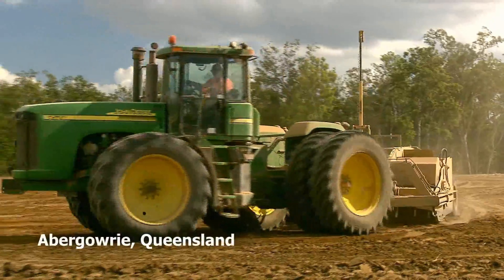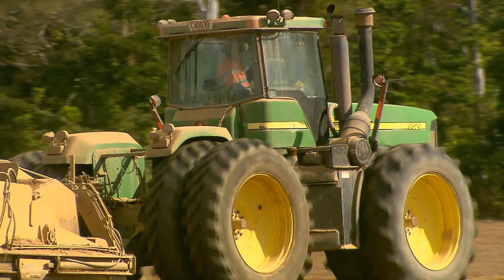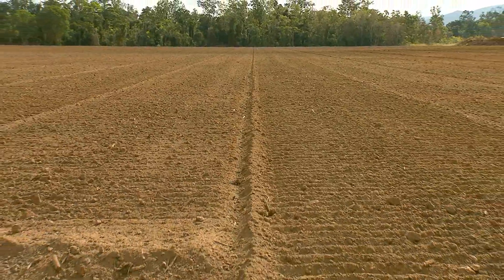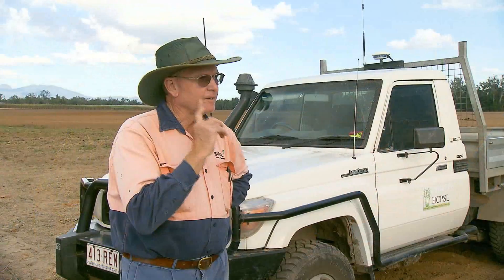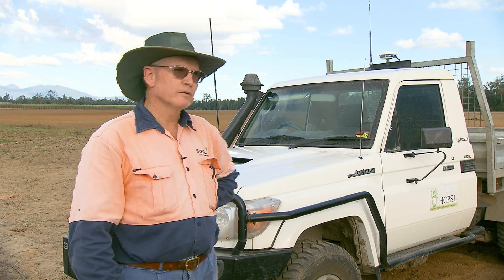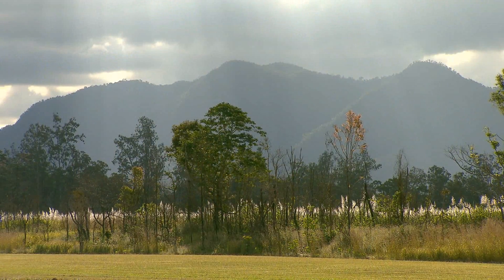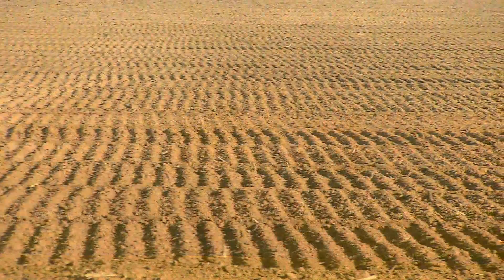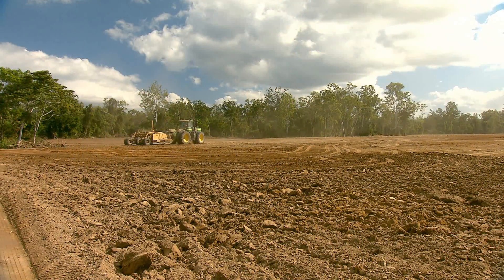S5 E5 Virtual Bus Tour: Building new cane farms using best management practices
Visit the Grottelli family’s project to restore 202 hectares of failed tree plantation land back to sugarcane production in the Herbert River district. With assistance from the Australian Government Reef Programme, the paddocks have been laser levelled to improve drainage and limit the potential for runoff and the long drills are set up for GPS-guided minimal till farming.